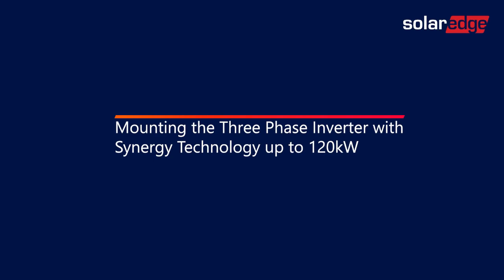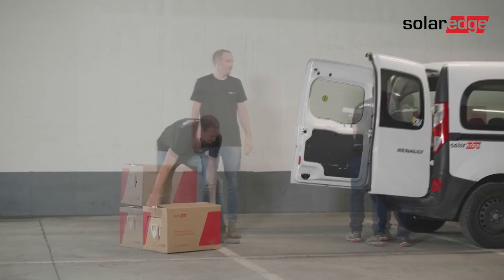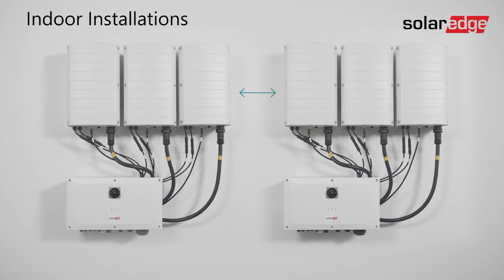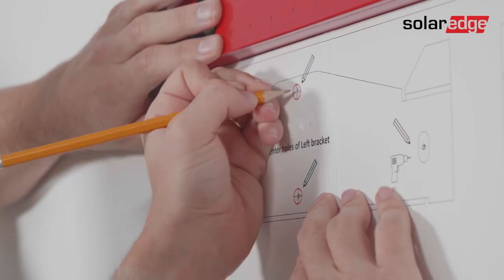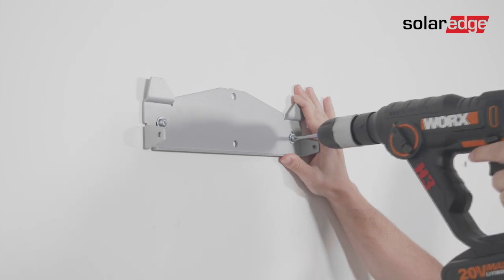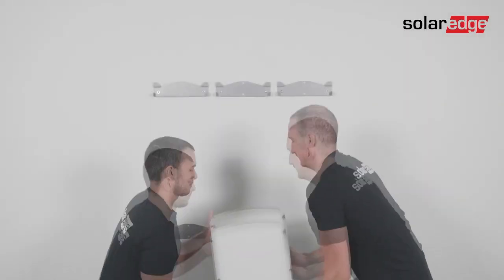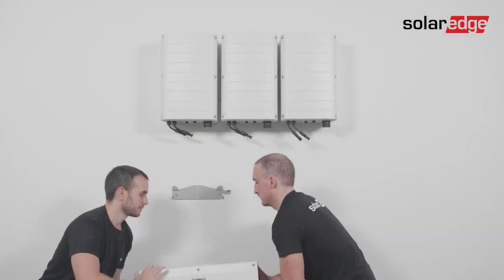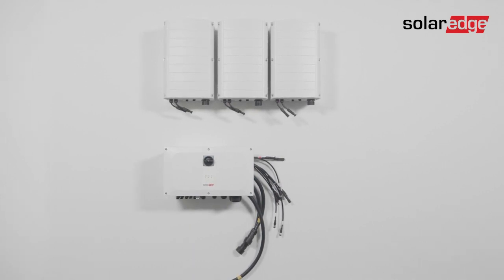Mounting the SolarEdge Three Phase Inverter up to 120k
This video will guide installers through the process of installing a SolarEdge SE120k inverter.  To learn more about installing SolarEdge commercial installation visit us at edgeacademy.solaredge.com